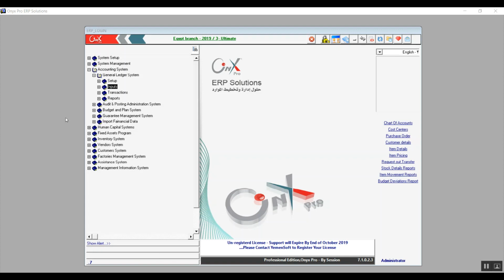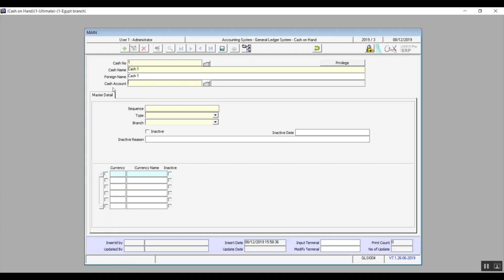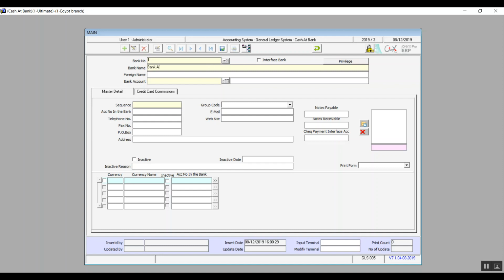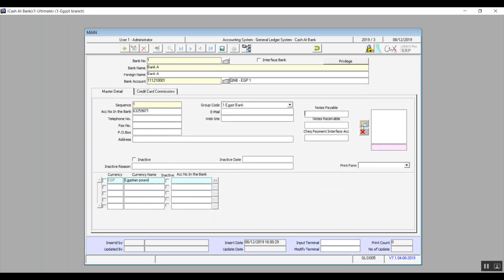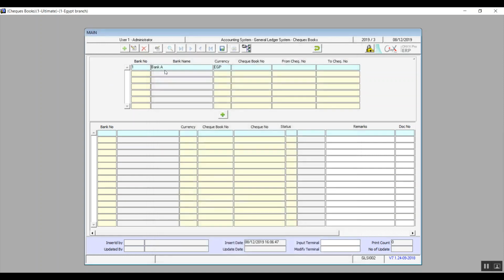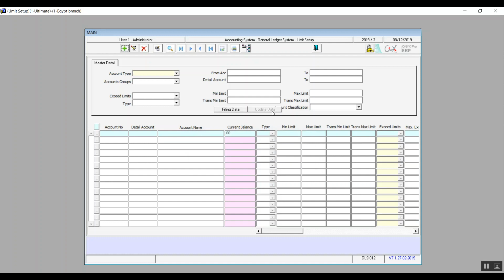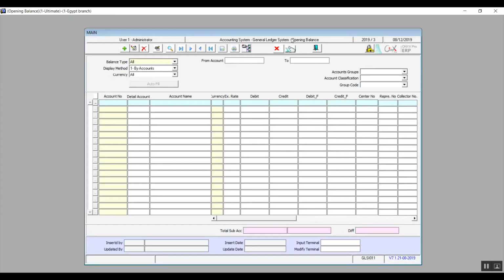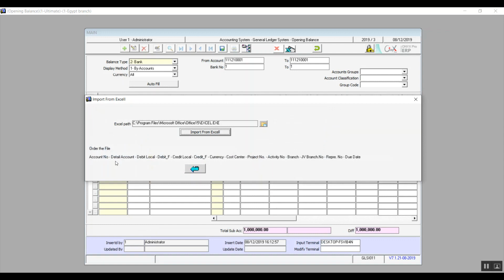ONYX ERP GL Inputs Lecture 3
Today we will learn how to make a request to open a new account, the ways to create safes and banks as well. We will also study how to set limits for accounts and transactions, how to design financial reports by financial reports designer screens and we will learn how to add an opining balance for accounts.